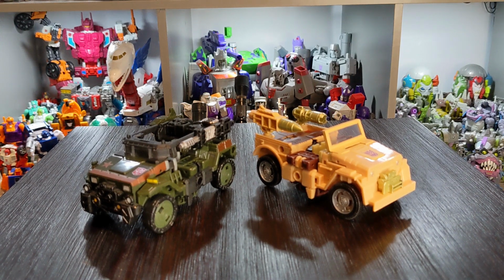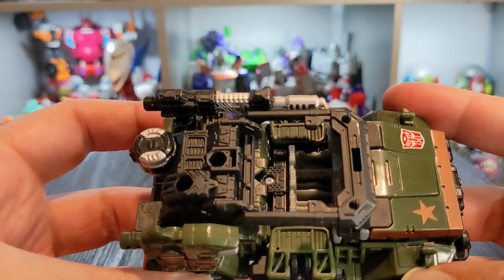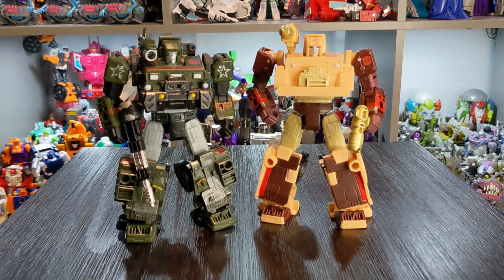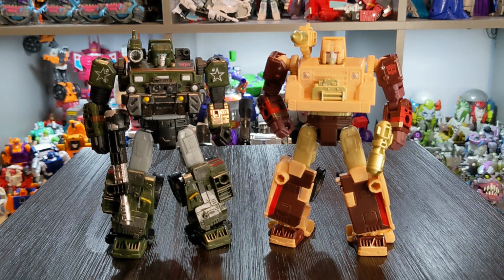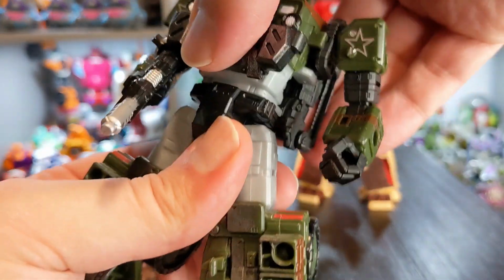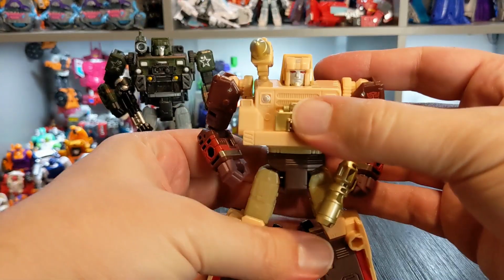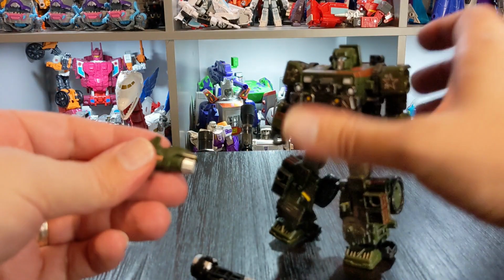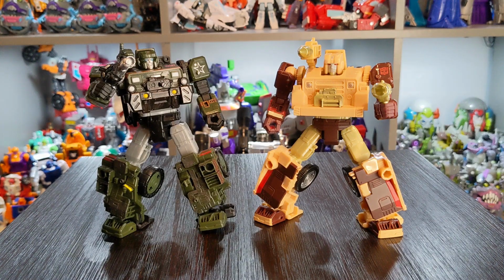Transformers Hound and Detritus - Which Is Better? | Rock Nerd Radio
Today, we're comparing a Hound figure and a Detritus figure.  No, they're not the same character or even the same exact mold, but Detritus will most likely get reissues as a Hound figure.  Look at this as a preemptive version of which is better.